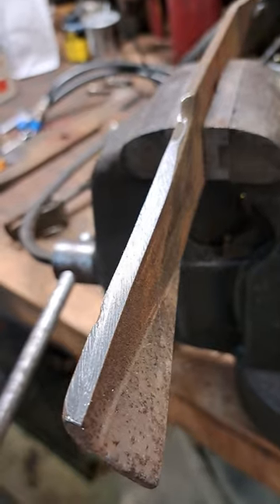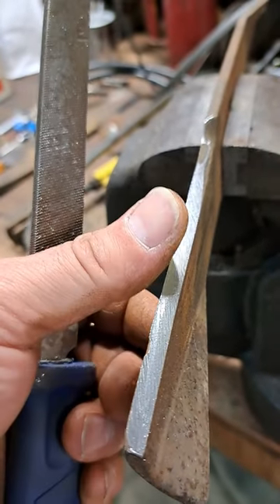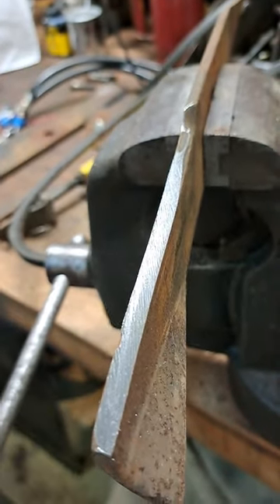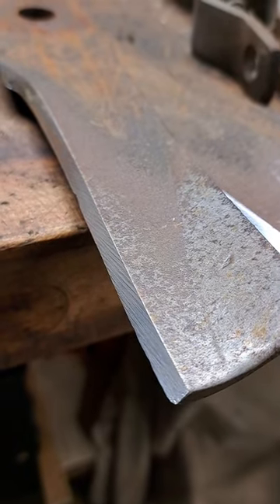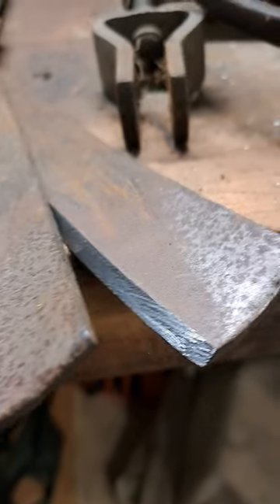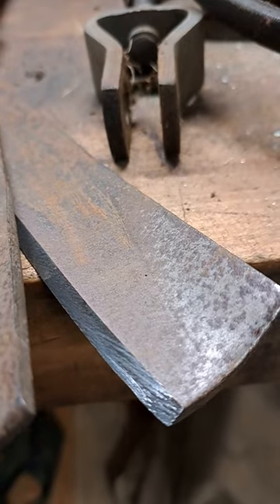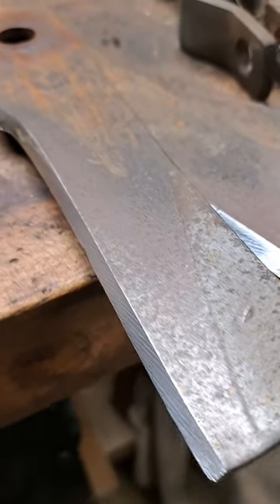lawn mower blade sharpening